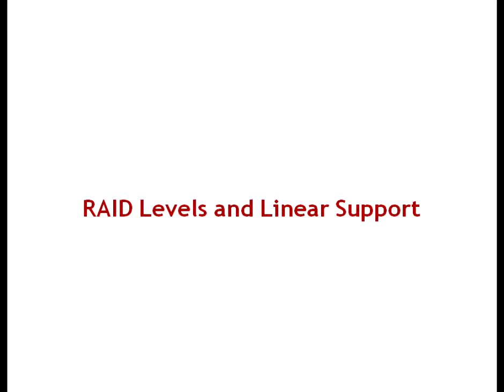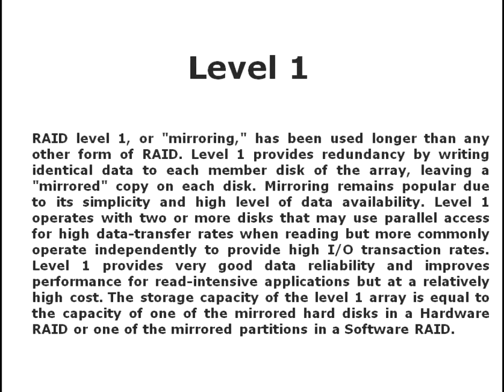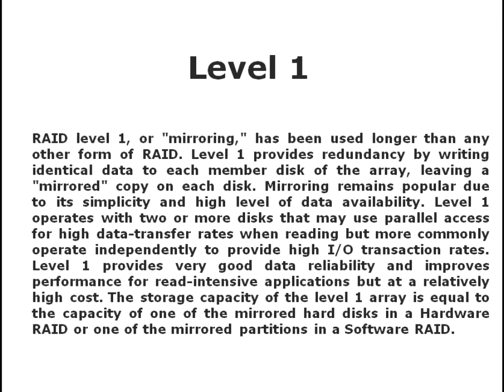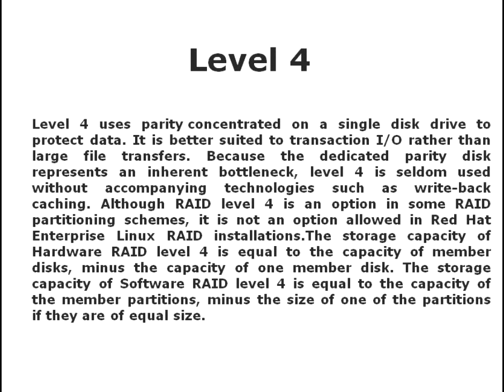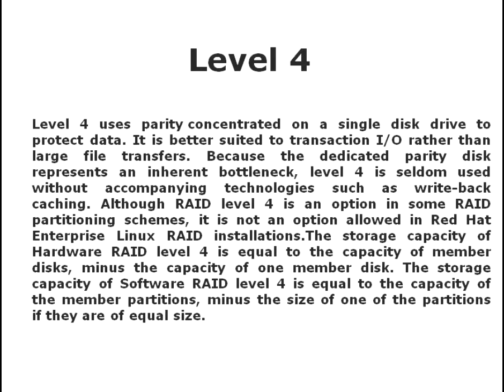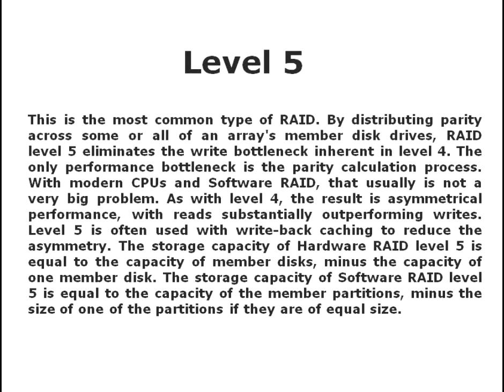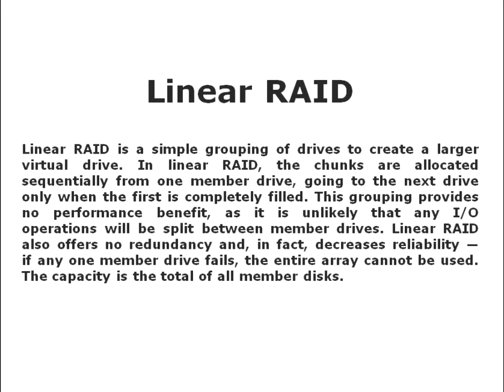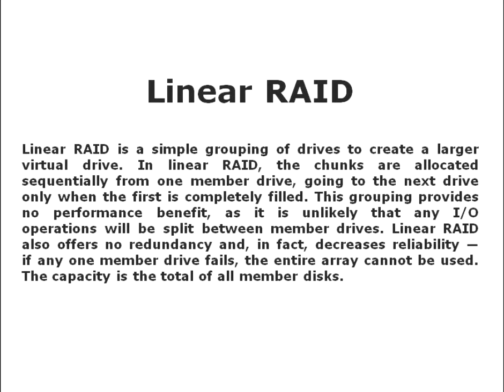Raid Level & Linear Support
RAID Levels and Linear Support

RAID supports various configurations, including levels 0, 1, 4, 5, and linear. These RAID types are defined as follows:

Level 0 - RAID level 0, often called "striping," is a performance-oriented striped data mapping technique. This means the data being written to the array is broken down into strips and written across the member disks of the array, allowing high I/O performance at low inherent cost but provides no redundancy. The storage capacity of a level 0 array is equal to the total capacity of the member disks in a Hardware RAID or the total capacity of member partitions in a Software RAID.

Level 1 - RAID level 1, or "mirroring," has been used longer than any other form of RAID. Level 1 provides redundancy by writing identical data to each member disk of the array, leaving a "mirrored" copy on each disk. Mirroring remains popular due to its simplicity and high level of data availability. Level 1 operates with two or more disks that may use parallel access for high data-transfer rates when reading but more commonly operate independently to provide high I/O transaction rates. Level 1 provides very good data reliability and improves performance for read-intensive applications but at a relatively high cost. The storage capacity of the level 1 array is equal to the capacity of one of the mirrored hard disks in a Hardware RAID or one of the mirrored partitions in a Software RAID.

Level 4 - Level 4 uses parity concentrated on a single disk drive to protect data. It is better suited to transaction I/O rather than large file transfers. Because the dedicated parity disk represents an inherent bottleneck, level 4 is seldom used without accompanying technologies such as write-back caching. Although RAID level 4 is an option in some RAID partitioning schemes, it is not an option allowed in Red Hat Enterprise Linux RAID installations.The storage capacity of Hardware RAID level 4 is equal to the capacity of member disks, minus the capacity of one member disk. The storage capacity of Software RAID level 4 is equal to the capacity of the member partitions, minus the size of one of the partitions if they are of equal size.

Level 5 - This is the most common type of RAID. By distributing parity across some or all of an array's member disk drives, RAID level 5 eliminates the write bottleneck inherent in level 4. The only performance bottleneck is the parity calculation process. With modern CPUs and Software RAID, that usually is not a very big problem. As with level 4, the result is asymmetrical performance, with reads substantially outperforming writes. Level 5 is often used with write-back caching to reduce the asymmetry. The storage capacity of Hardware RAID level 5 is equal to the capacity of member disks, minus the capacity of one member disk. The storage capacity of Software RAID level 5 is equal to the capacity of the member partitions, minus the size of one of the partitions if they are of equal size.

Linear RAID - Linear RAID is a simple grouping of drives to create a larger virtual drive. In linear RAID, the chunks are allocated sequentially from one member drive, going to the next drive only when the first is completely filled. This grouping provides no performance benefit, as it is unlikely that any I/O operations will be split between member drives. Linear RAID also offers no redundancy and, in fact, decreases reliability — if any one member drive fails, the entire array cannot be used. The capacity is the total of all member disks.